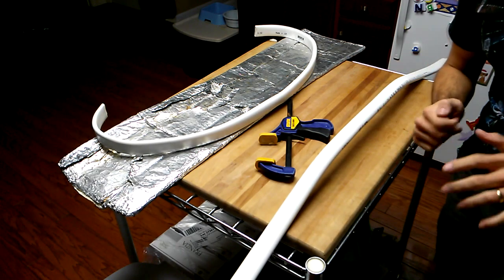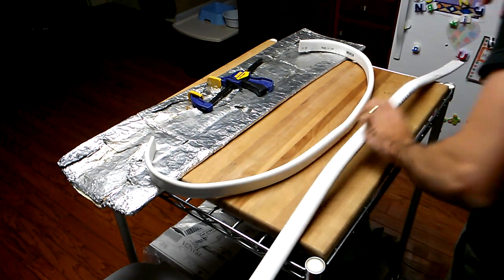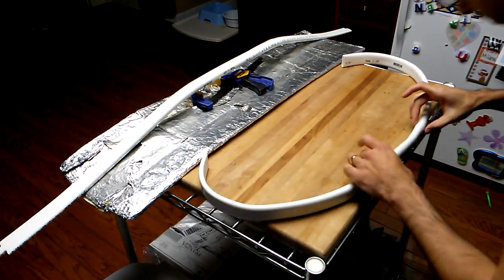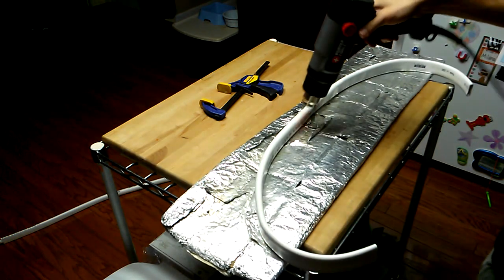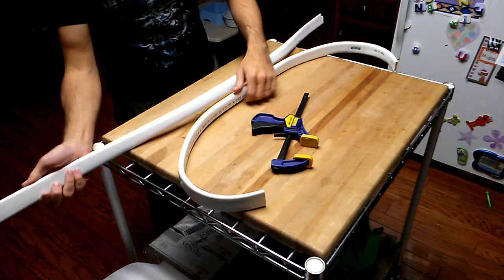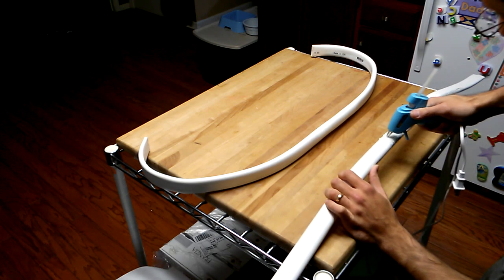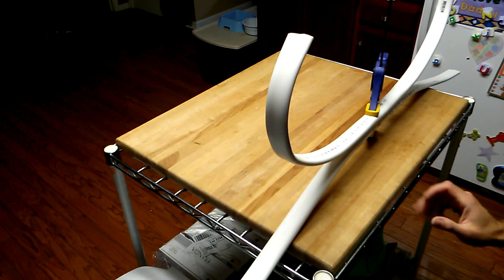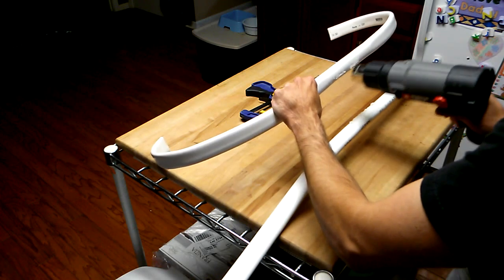Build-Along: The Double Bow, part 2 - Building a WORKING Double Bow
OK, yesterday's video showed what I did, and what went wrong. This is what I've done to make a robust, stable, moderate-performance double bow. To really enhance performance, the bow needs to be more stresses - but I leave that to you to decide how greatly to push your luck!